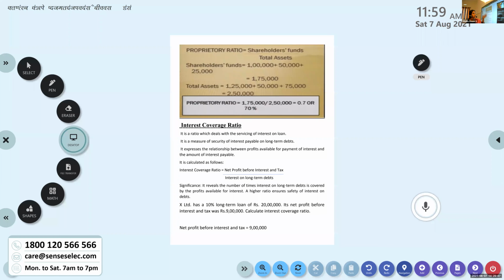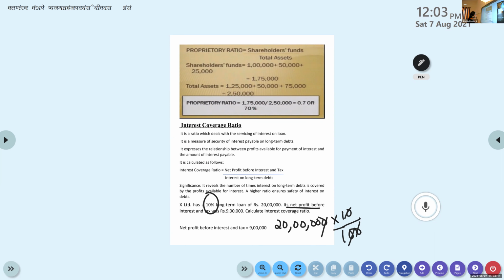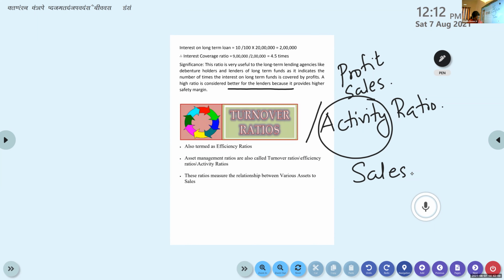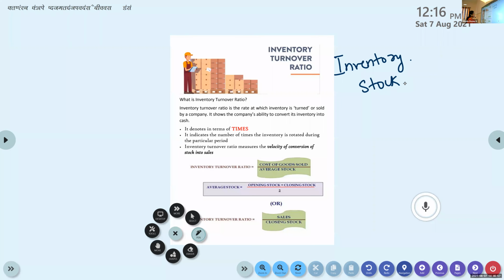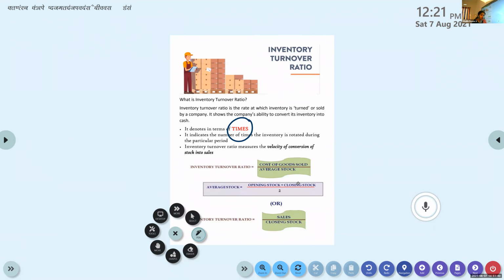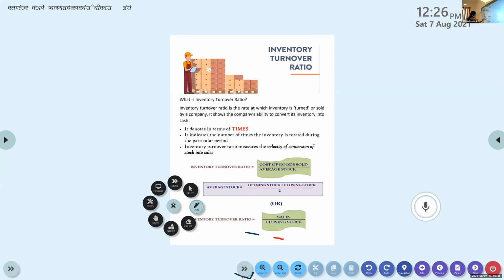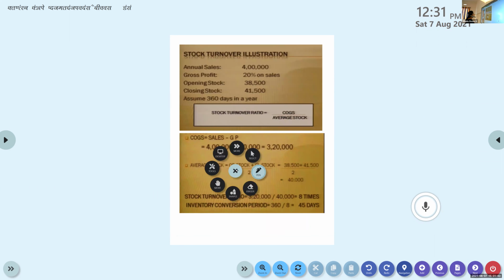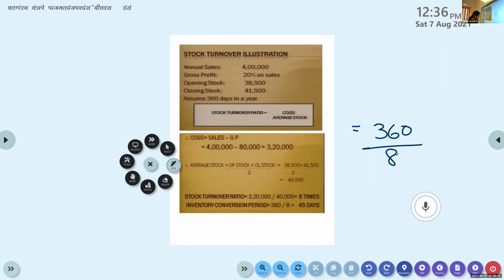Dr.Raju Davis International School | CLASS 12 ACCOUNTANCY | 07-08-2021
CLASS 12 ACCOUNTANCY  ACTIVITY RATIO  STOCK TURNOVER RATIO